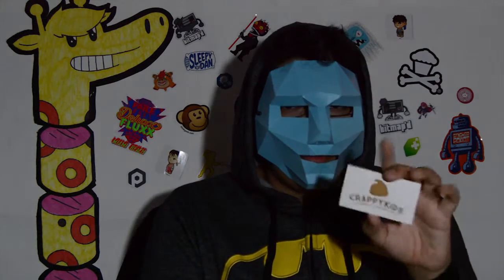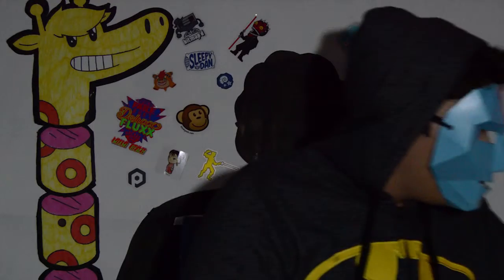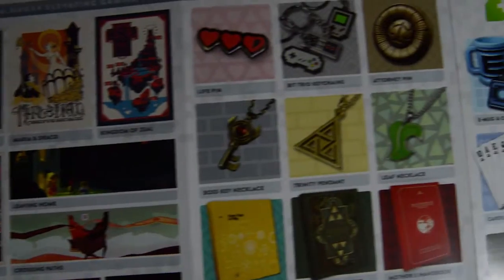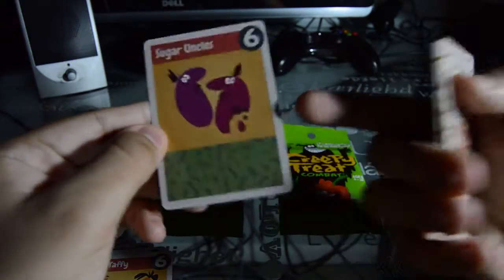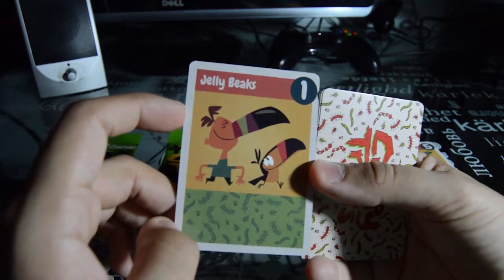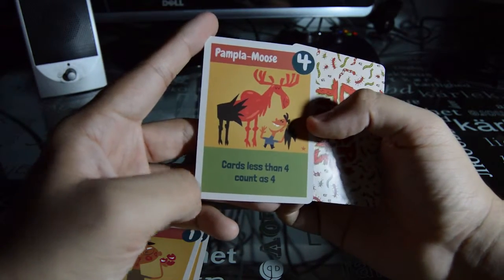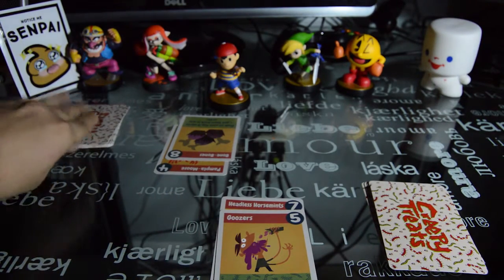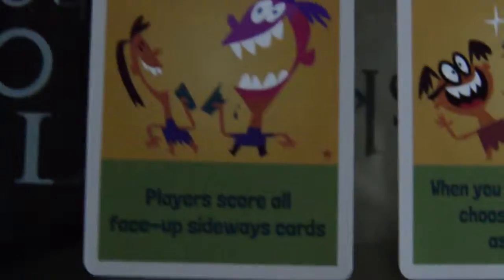BlindBox #3 | It's A Secret!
CrystalFace Description Show

Want to listen to the music from my channel? Welp, here you go!

Follow Curbside Jones and all his music making madness!

Intro was crafted by my best friend Chase Adams, follow him on the socials!! :D

TWITTER $ INSTAGRAM = @crystalfaceguy